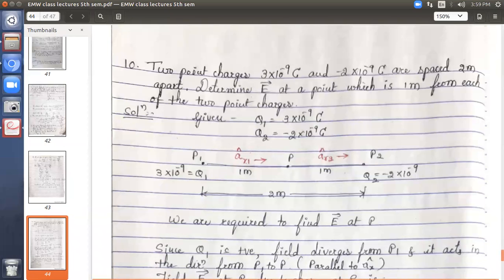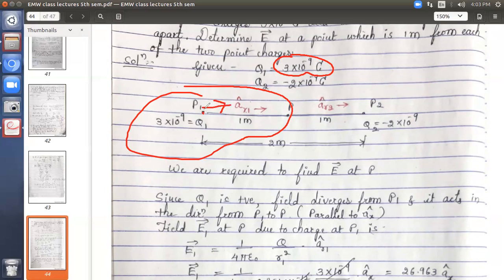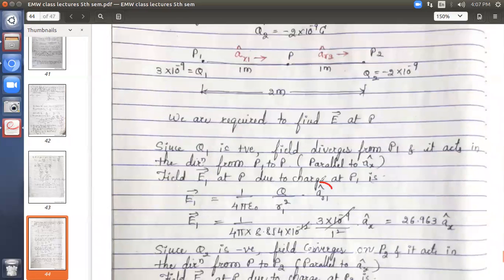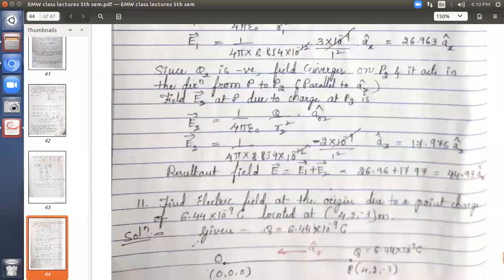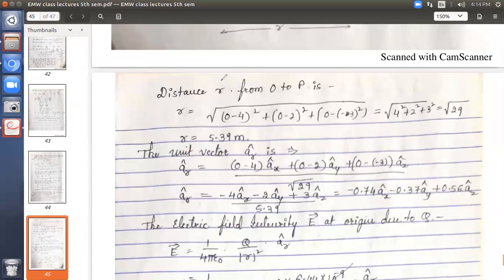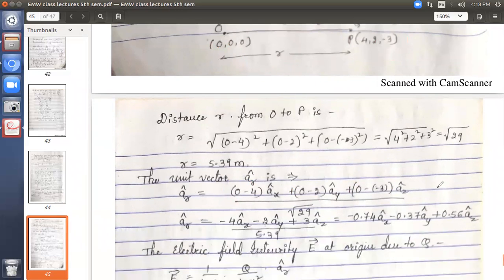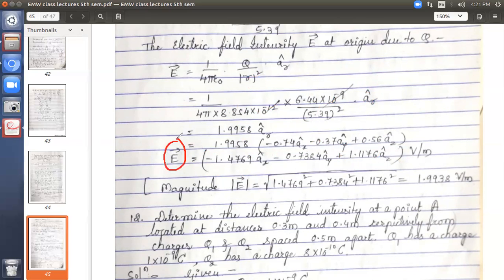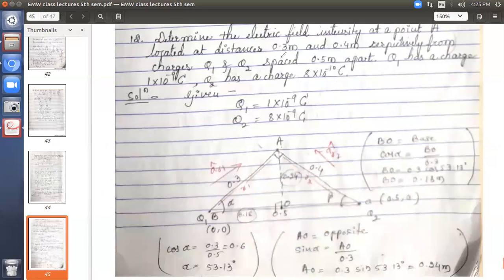Electromagnetic waves Lecture 14:part 1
Problems on module 1: Finding Electric field intensity